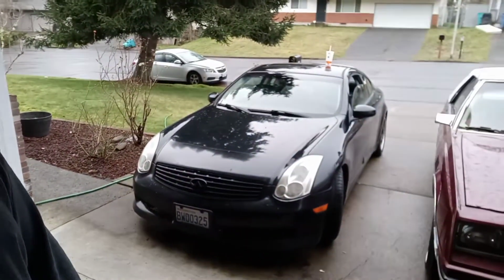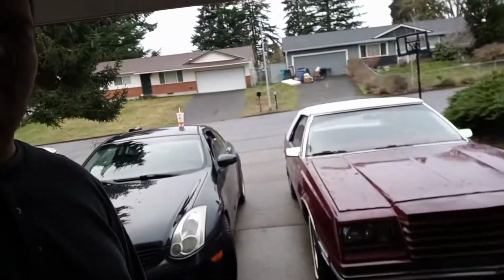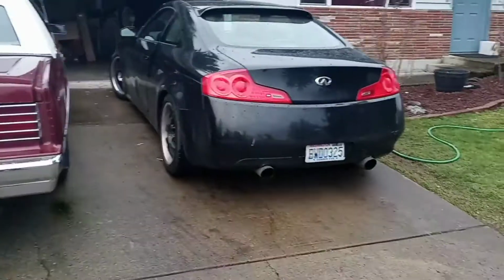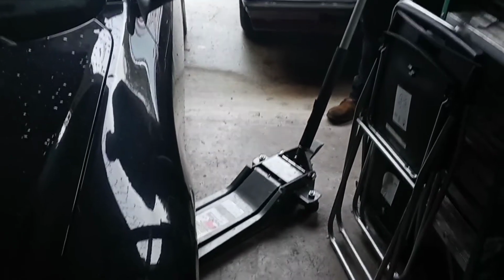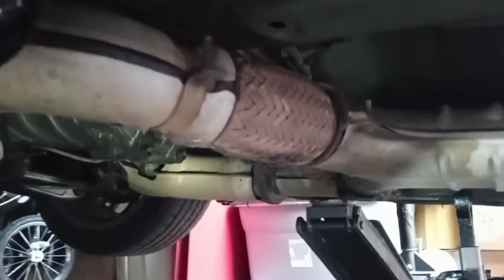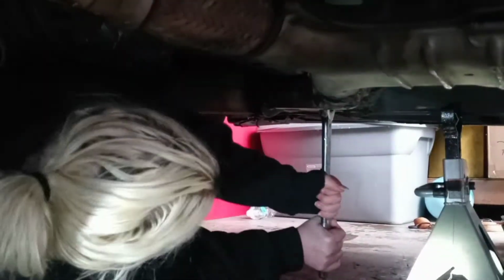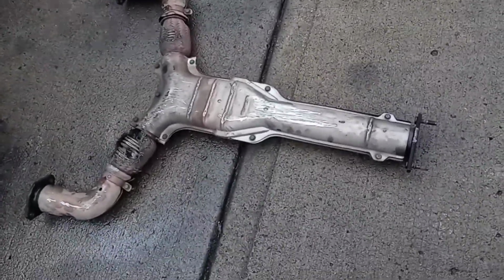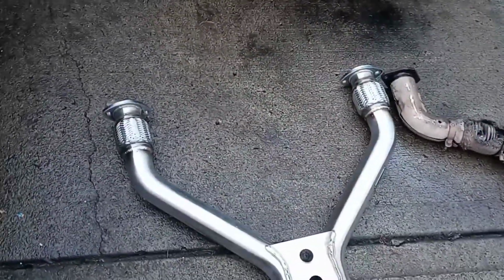ISR Y pipe G35 coupe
INSTALLING A ISR Y PIPE ON MY INFINITY G35